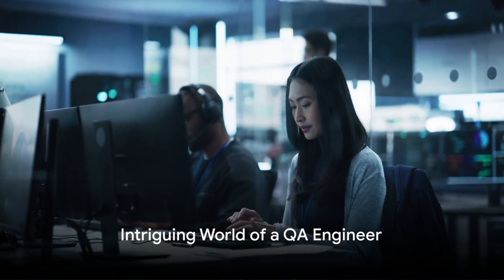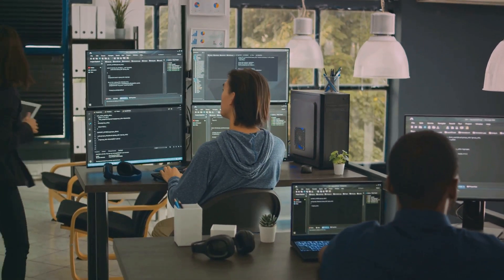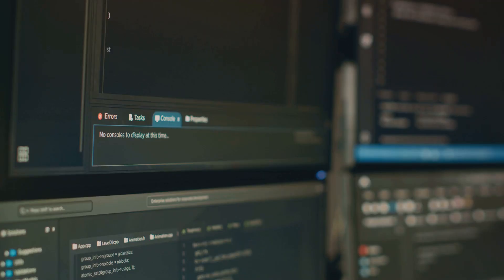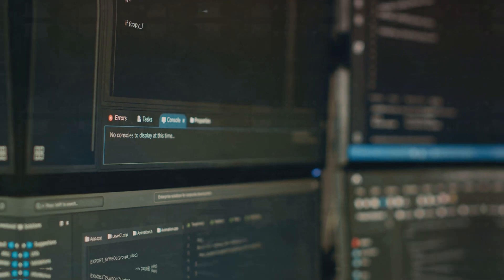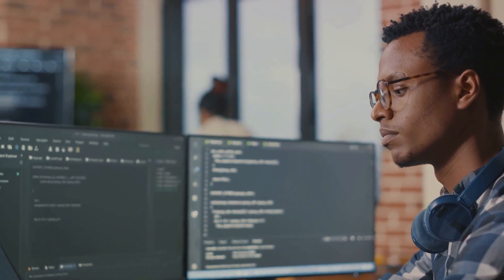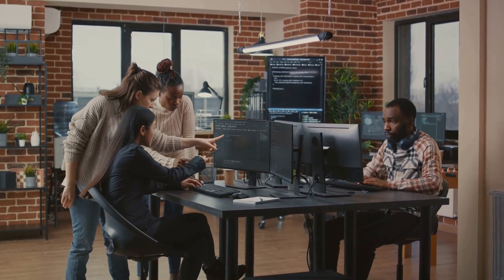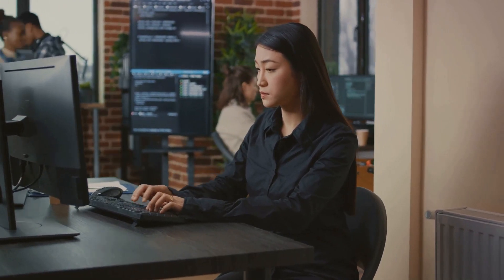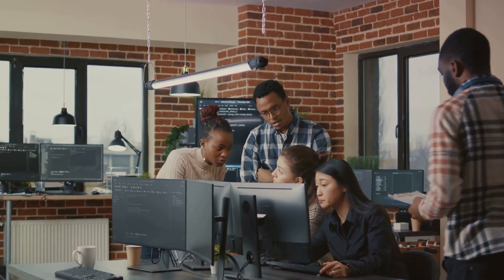What is the role of a QA Engineer ? | Career Guide - Job Description - Responsibilities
In this video, we have put together a comprehensive guide to help you understand everything you need to know about becoming a QA Engineer. From the essential job responsibilities to the exciting career progression opportunities, we've got you covered. Whether you're new to the field or looking to advance your career, this video is packed with valuable insights and tips.

Don't miss out on this valuable resource for anyone interested in pursuing a career as a QA Engineer!

🕰️ OUTLINE:

00:00:00 Intriguing World of a QA Engineer
00:00:31 The Role and Responsibilities
00:01:34 Skills and Tools
00:02:40 Challenges and Benefits
00:03:36 Progress and Related Roles
00:04:15 Conclusion

(⌒‿⌒)        ＼(≧▽≦)／        ヽ(o＾▽＾o)ノ        ☆ ～(‘▽^人)